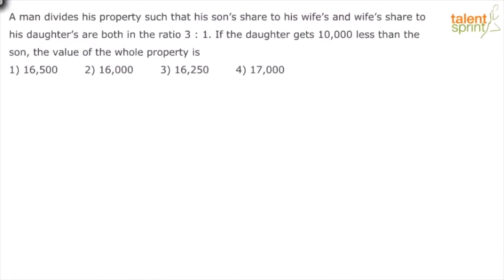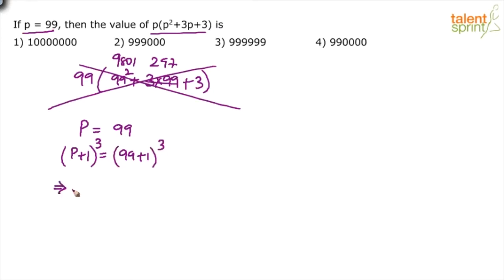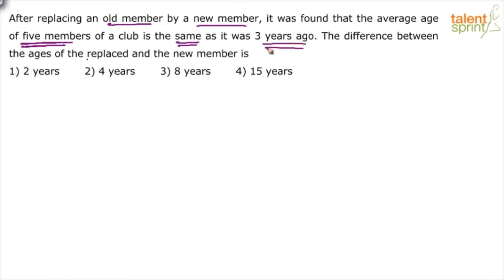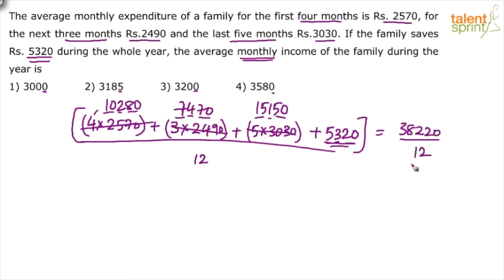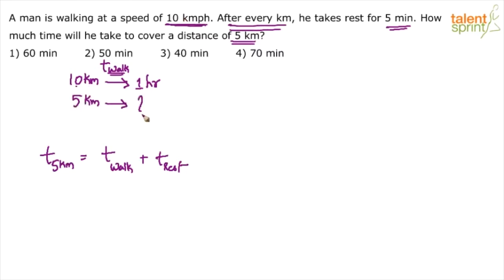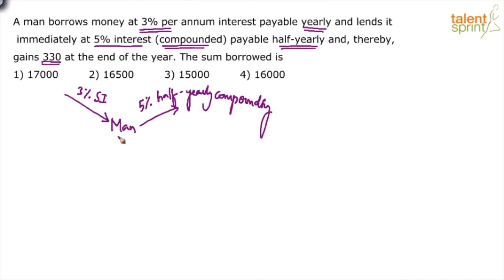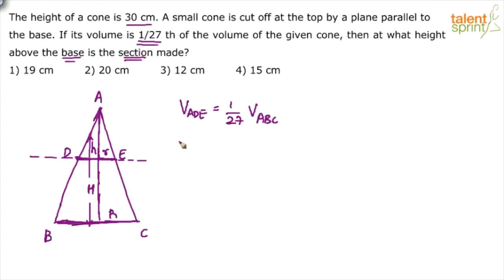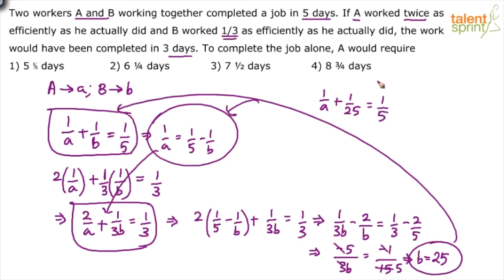Memory Based Question Paper Discussion|Quantitative Aptitude - 4|SSC CGL Tier-II Exam |TalentSprint